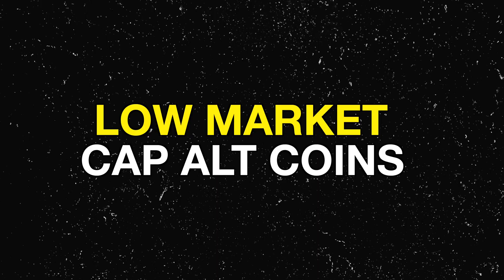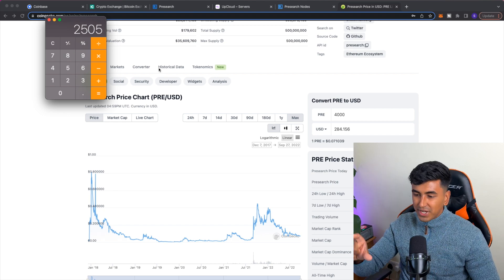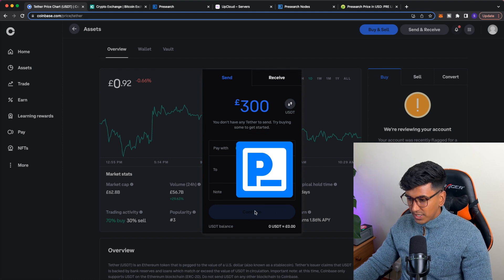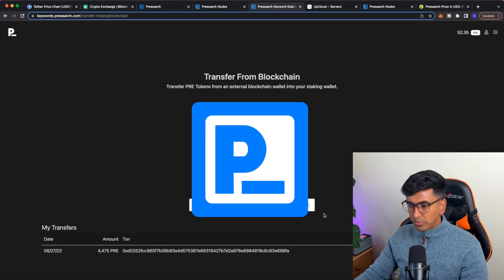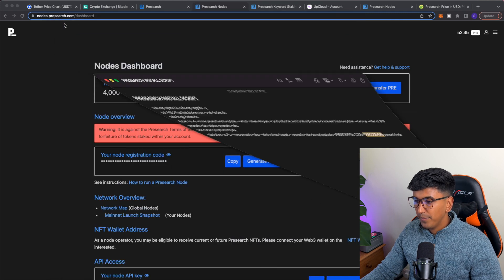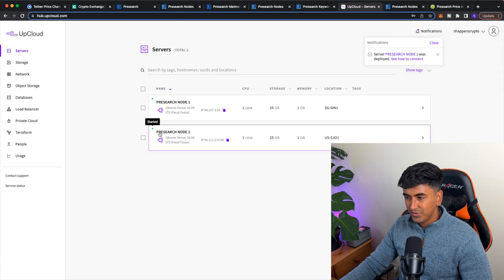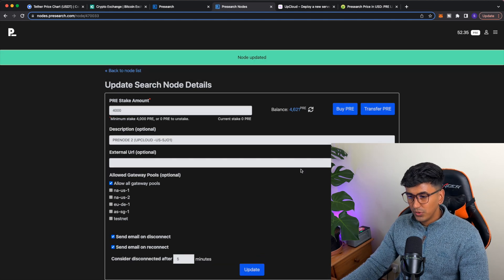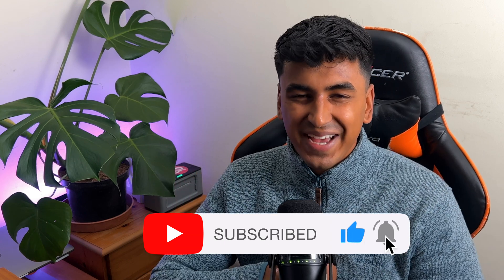How To Setup A Presearch Node | Beginners Guide + How Much I Made In 1 Month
➤ Get $10 BTC for FREE when you sign up to Coinbsase

After learning about the passive income opportunities of masternodes I looked into what nodes I could run that had real utility, small market cap and potential price growth. I invested in Presearch and setup a node on Flux in my last video

This is the easiest passive income node to setup with huge upside potentia!

This video covers a full step by step, beginners guide to setting on a Presearch node on a Upcloud.

In this video I also cover how much I made in 1 month running the Pre Node on Flux. Plus I start a split test and discuss the different variables that affect your potential earnings and how optimise your node to earn the most PRE.

PRESEARCH INSTALL SCRIPT

docker run -d --name presearch-auto-updater --restart=unless-stopped -v /var/run/docker.sock:/var/run/docker.sock presearch/auto-updater --cleanup --interval 900 presearch-auto-updater presearch-node
sudo docker pull presearch/node
sudo docker run -dt --name presearch-node --restart=unless-stopped -v presearch-node-storage:/app/node -e REGISTRATION_CODE=YOURCODEHERE presearch/node

Chapters:
00:00 - Intro
00:33 - 5 things to do before starting this tutorial.
01:44 - Bear market mindset
02:10 - PRE price predictions
04:19 - Step by step tutorial
04:25 - How to buy USDT with Coinbase
06:00 - How to buy PRE on Kucoin
09:50 - How to setup your VPS on Upcloud
15:37 - How to stake PRE on your node
16:30 - How to optimise your earnings
16:53 - How much PRE I made in 1 month running on FLUX
18:18 - Outro

How To Setup A Presearch Node On VPS | Beginners Guide + How Much I Made In 1 Month